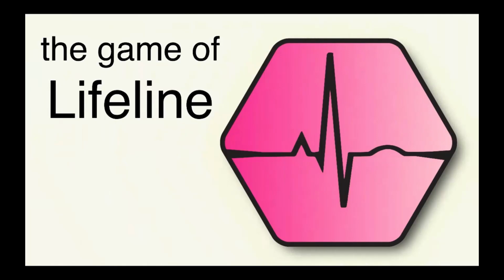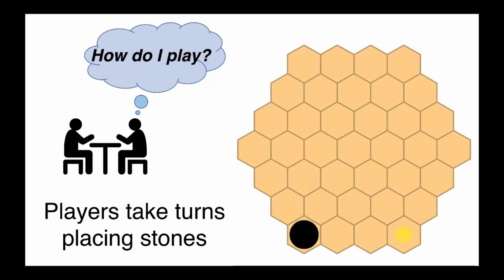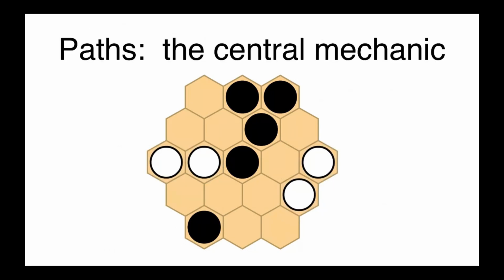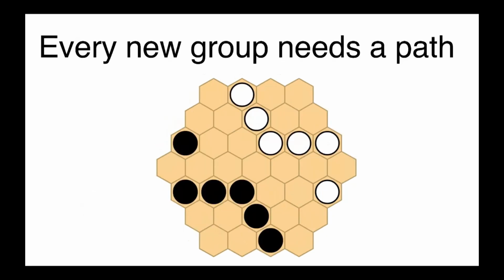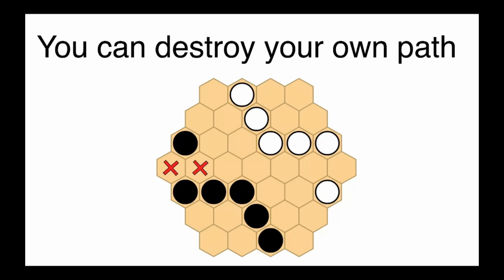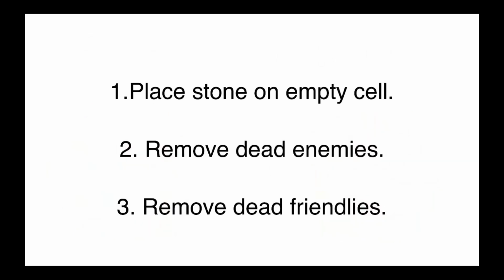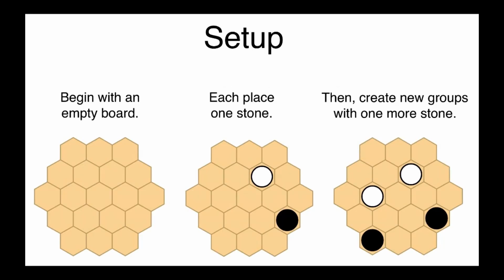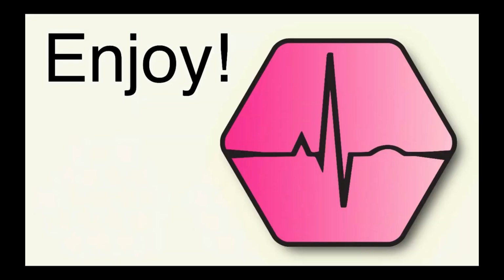How to play the game of Lifeline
Lifeline is a territorial strategy game for two players (Black and White) that is played on the cells of a hexhex board. Base 6 is the smallest recommended size. The game was invented by Michael Amundsen and Luis Bolaños Mures.

Definitions
A group is an entire set of connected stones of the same color. A single stone, not connected to others of its color, is also a group. A group is dead if there is no path of connected empty cells between that group and any other of its color.

Setup
Starting with Black, the players take turns placing stones of their own color on empty cells, one stone per turn. The setup ends when each player has two stones on the board. These two stones must not be adjacent to each other.

Play
After the setup, the players continue taking turns in the same order. On your turn, perform the following actions in the stated order:

Place a stone of your color on an empty cell.
Remove all dead enemy groups.
Remove all dead friendly groups.
The board positions at the start and at the end of your turn must be different.

The last player to make a placement wins. Note that you will always have a placement available unless your turn starts with no groups of your color on the board.

Music: End Credits, on the Tumbleweed Original Soundtrack, by Razors.